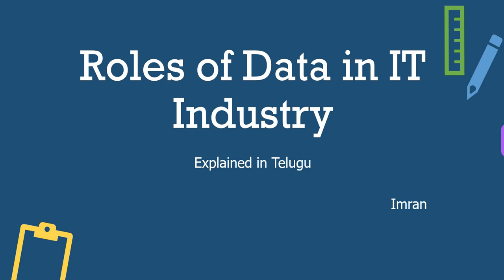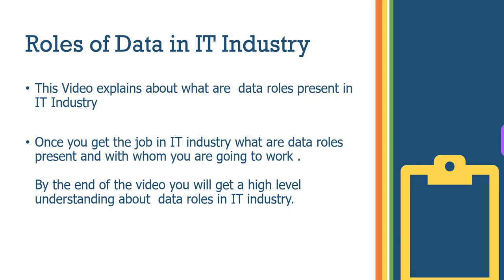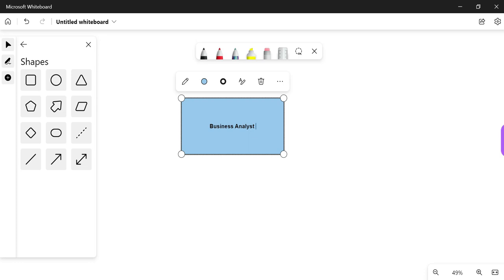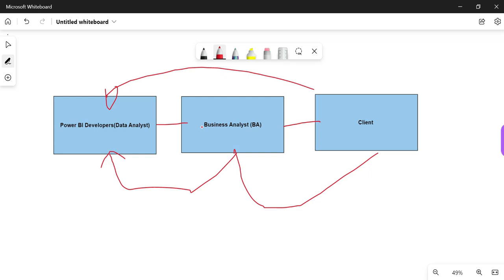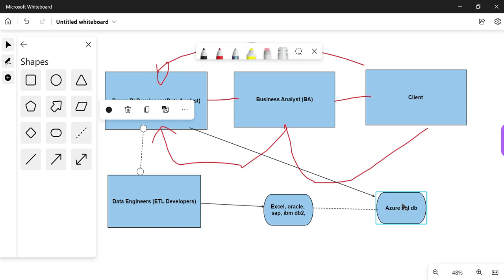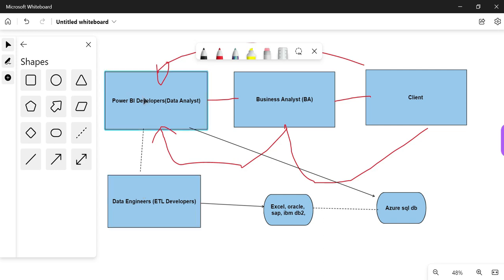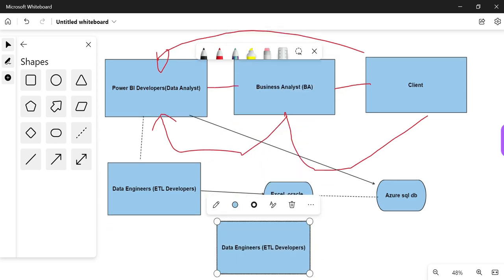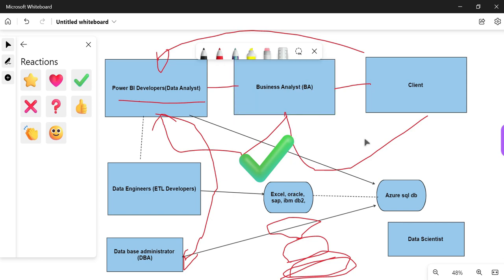How Power BI Developer Interacts| Data roles in IT Industry | Explained in Telugu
This Video explains about how power bi developer interacts with other data roles . please to be noted that video explained in generic basis and not covered any software development life cycle like agile, waterfall